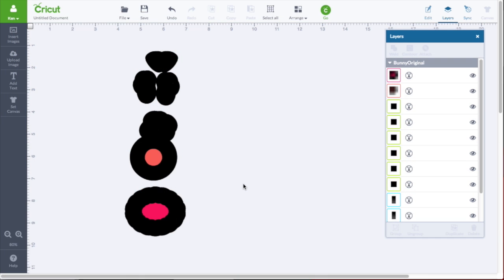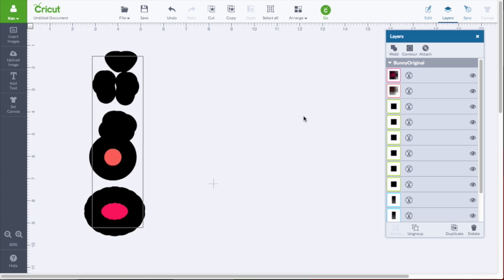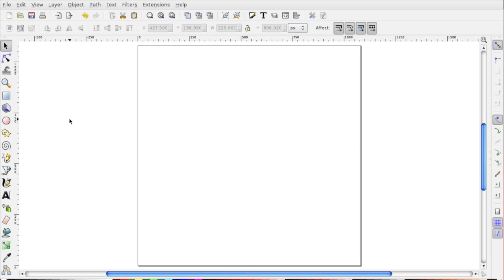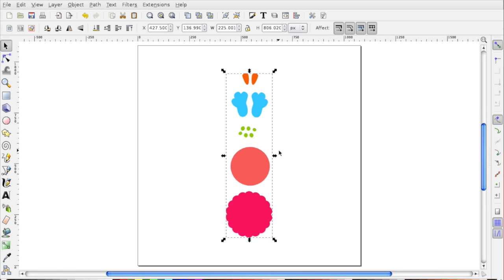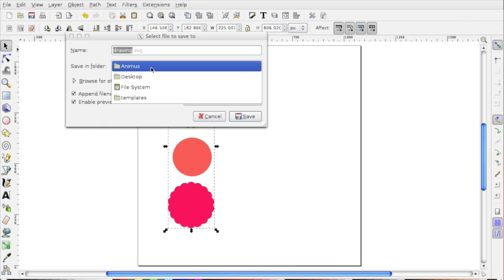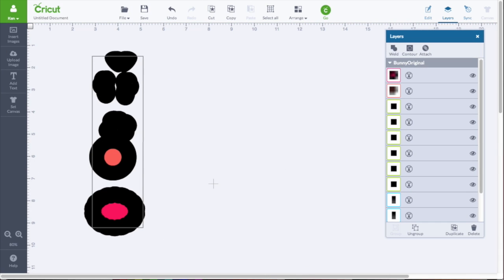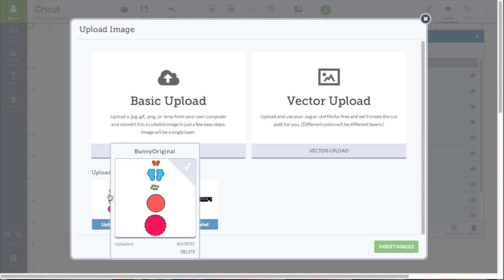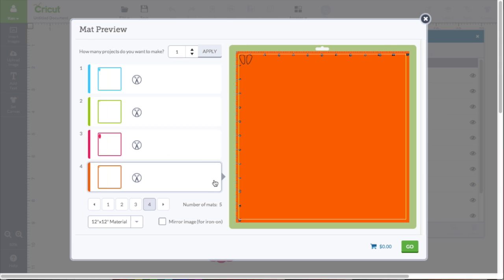How Two Tip: Fix the SVG Blob in Design Space for free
In this How Two you will learn how to fix most SVG files that import in to Cricut Design Space as blobs that you can't work with. To do this fix we use Inkscape, a free application available for Microsoft Windows and Mac OS X.

The blob issue is when you upload an SVG in to Cricut Design Space and the placed image is just blobs of thick black lines. You can't resize these images and they don't cut right at all.

Most of these images are made in a dated version of certain drawing tool and they can be fixed by importing them in to Inkscape and making a new SVG file. The new SVG can then be uploaded in to Design Space and cut just fine!

Thanks to ScrappyDIVA Karin for the inspiration to keep at it to offer a solution in Inkscape for free! Check her out @

How Two Reference Sheet

All of the steps in this video are also available as a How Two Reference Sheet at our site:

Get Inkscape

Only download applications from their official sites! Other sites may not have your best interests at heart. These applications are freely distributed products, you should never have to buy them to use them. Both sites can be quite slow at times, so be patient.

- The 'Downloads' menu will let you choose Windows or Mac OS X.
- Windows users will want to choose the 'Installer' link.
- Mac users, there is a bit more work to install Inkscape. To get the Inkscape installer click on the Mountain icon with the green down arrow. Their page also has instructions on how to download and install additional software required to run Inkscape.

Don't miss out on any of our new work or our updates!

The theme music used in our videos is We Press On from Composer -- Jake LaVallee, Owner of